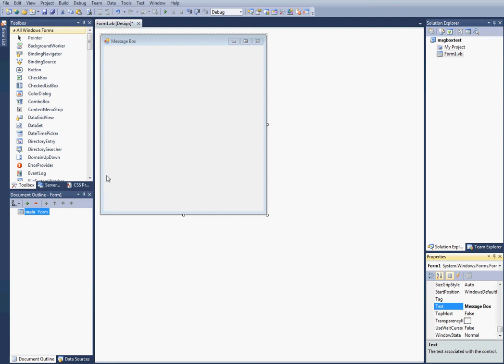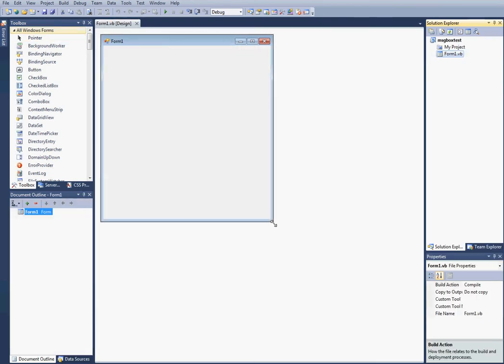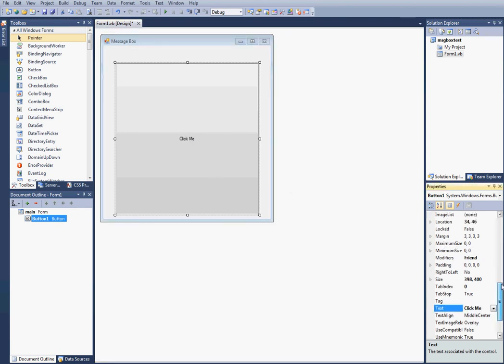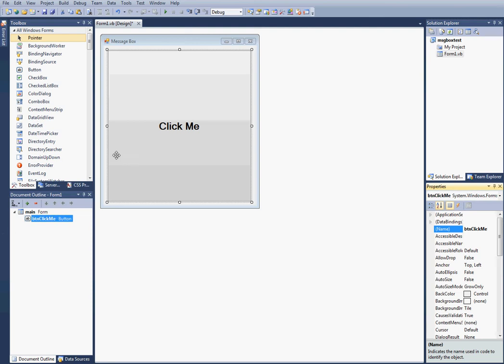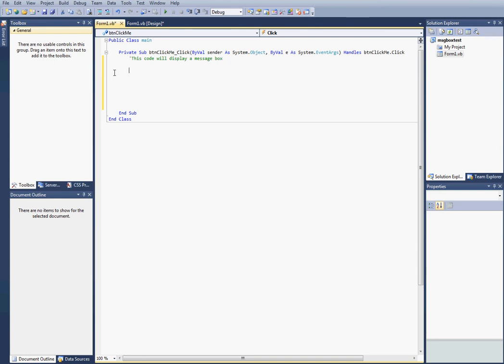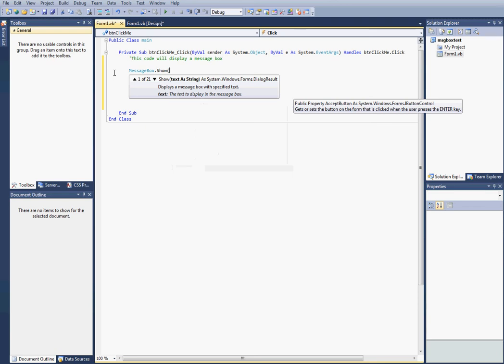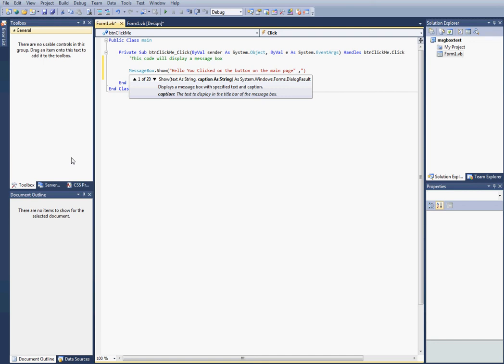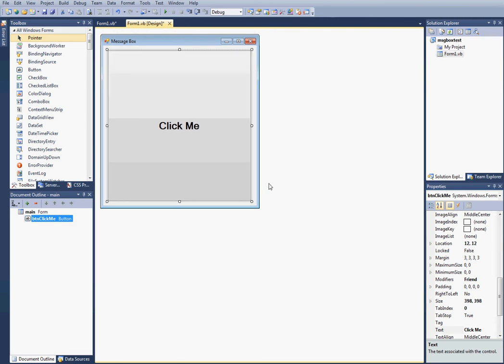Visual Studios 2010 Message Box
This will show you how to create a message box: